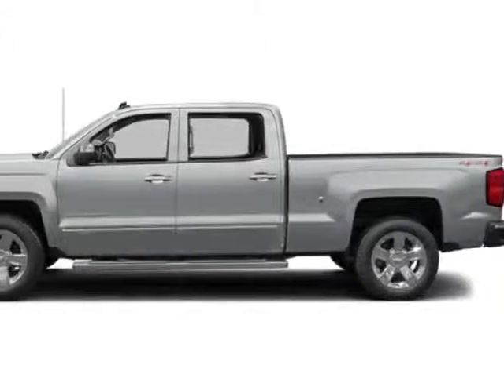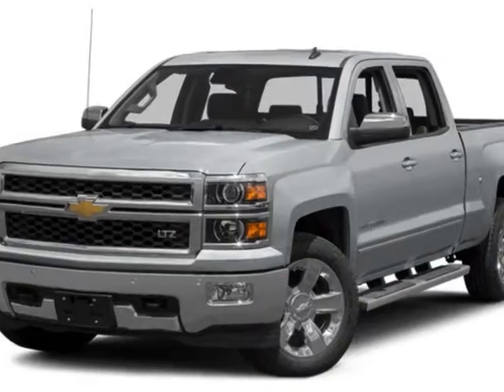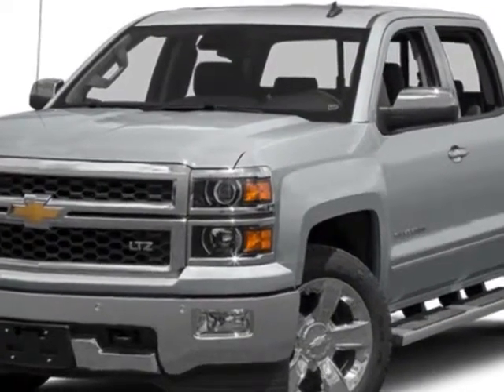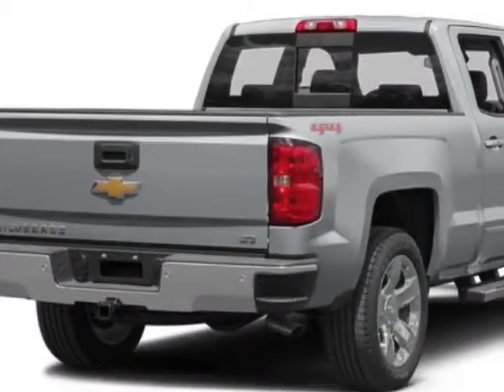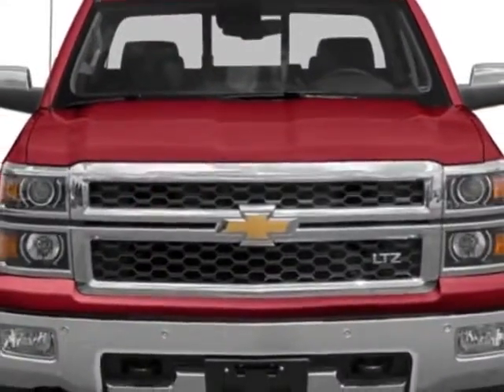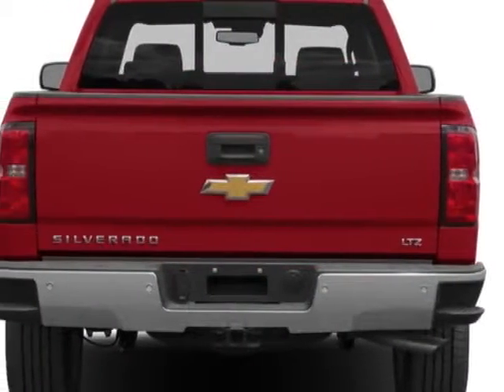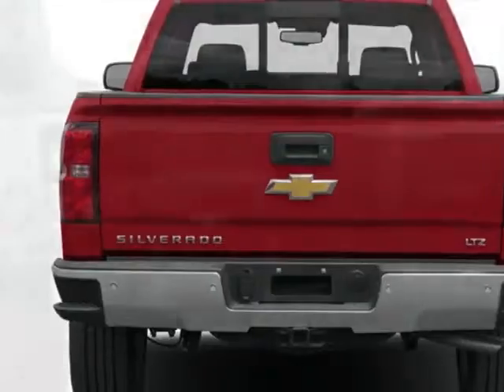2014 Chevrolet Silverado 1500 4WD Crew Cab 143.5" LTZ w/3LZ Truck - Wilmington, NC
Jeff Gordon Chevrolet, Wilmington, NC - Chevrolet Silverado 1500 Short Box 4-Wheel Drive High Country